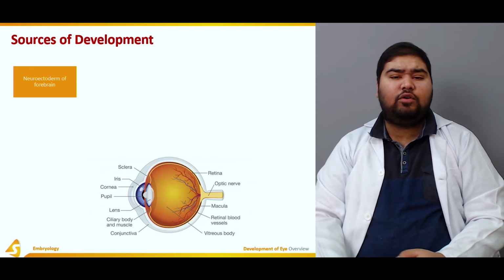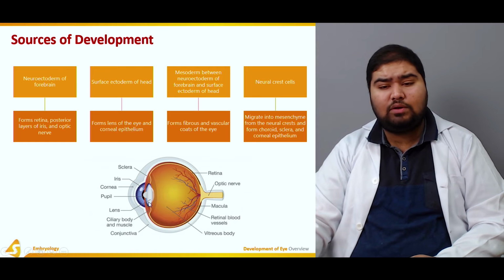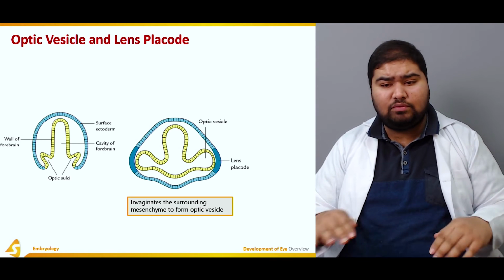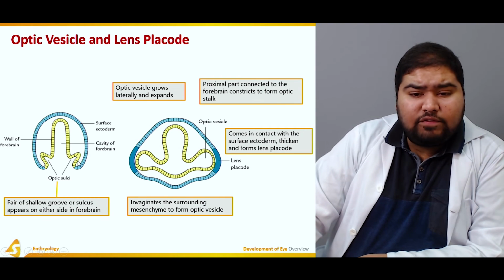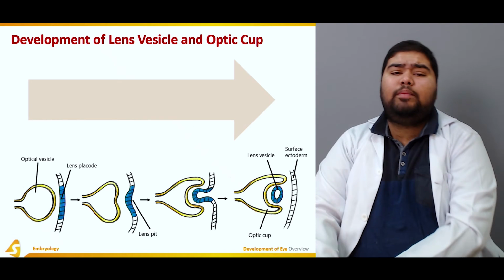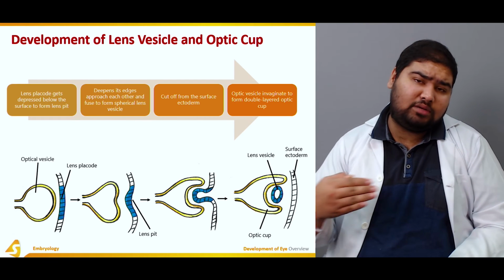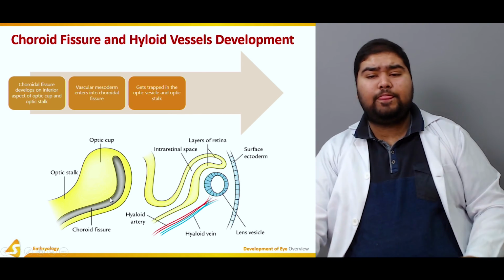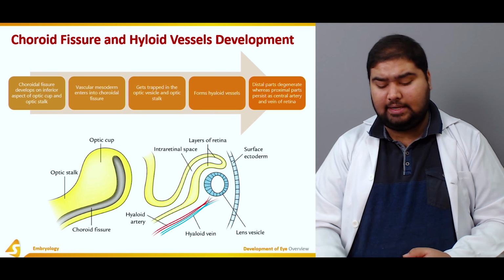Development of Eye | Overview